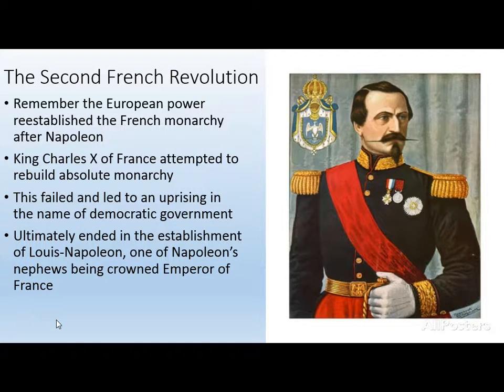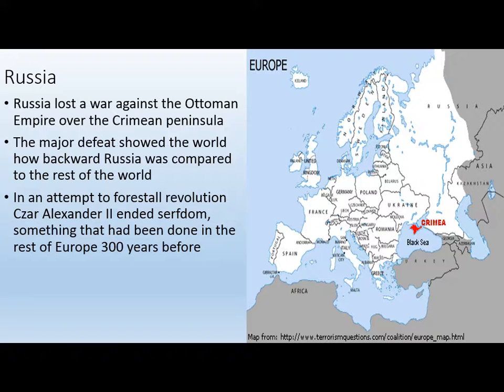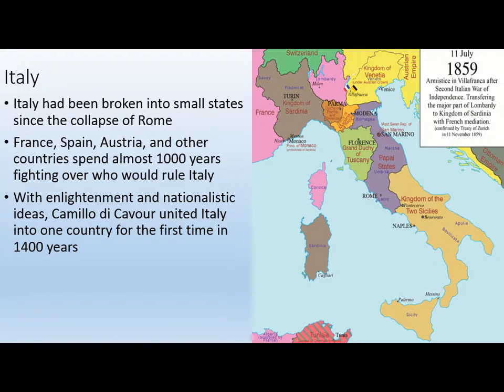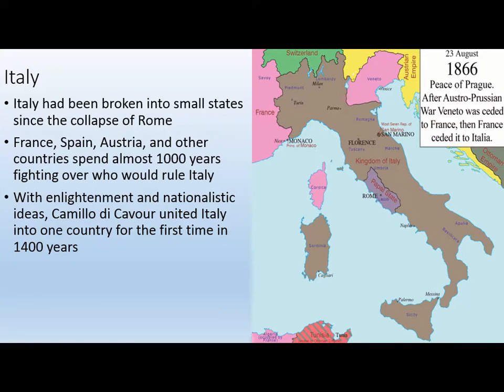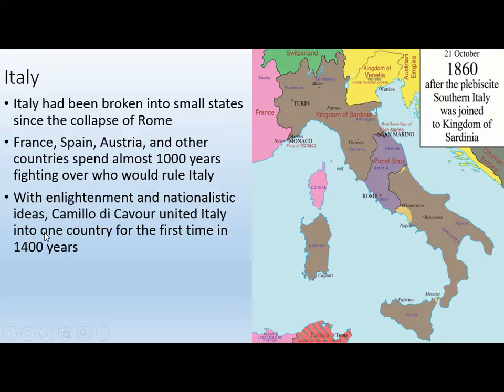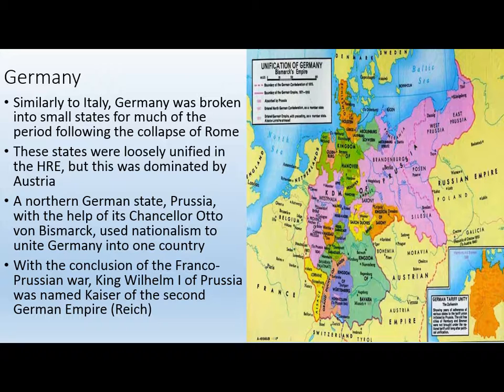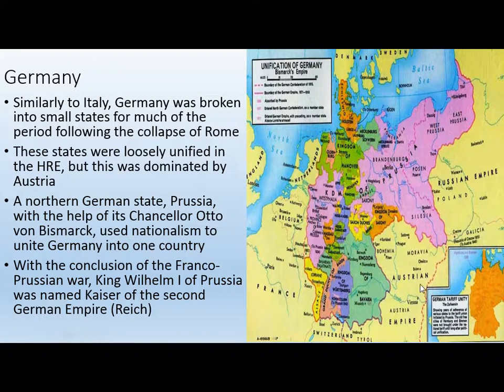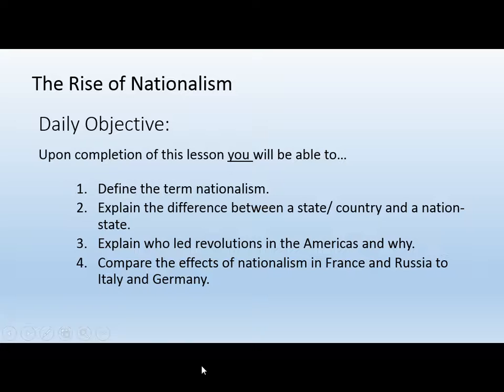Other Revolutions Part 2